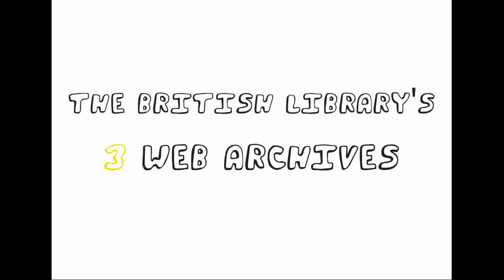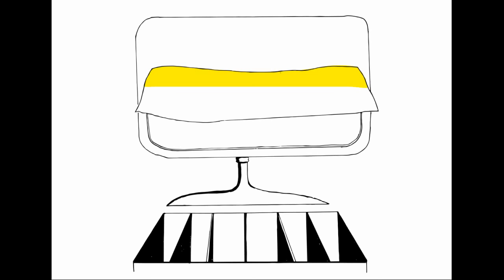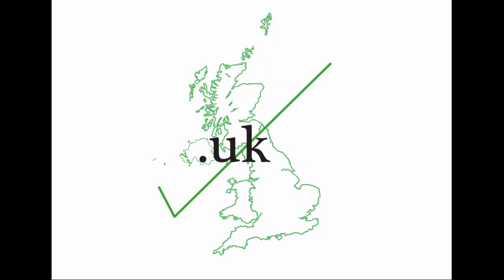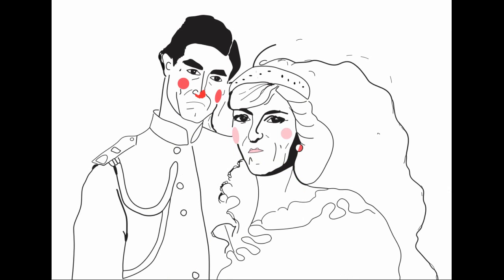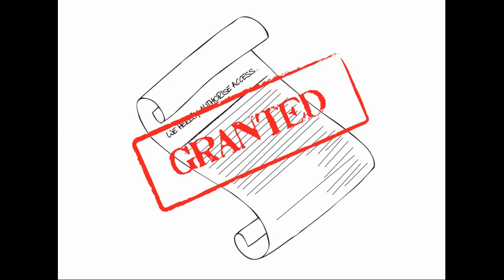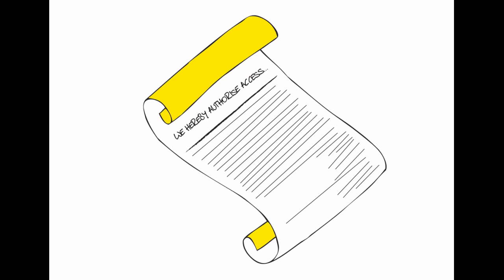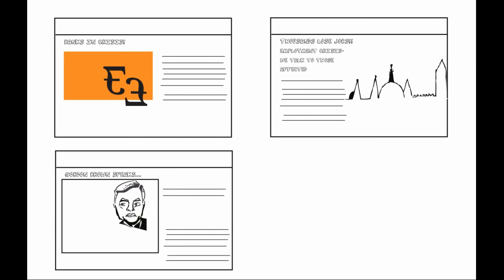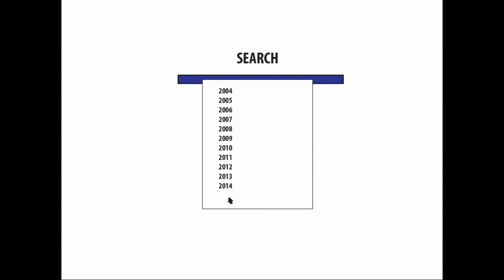What do the UK Web Archive collect?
The UK Web Archives have been selectively archiving websites since 2004 and all of the UK web space since 2013.